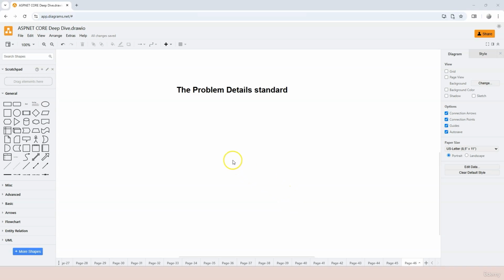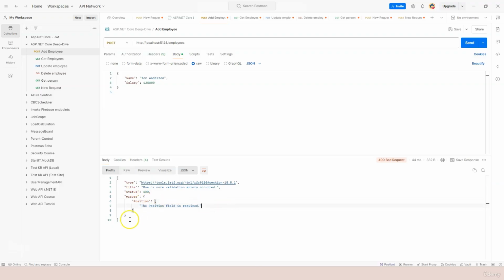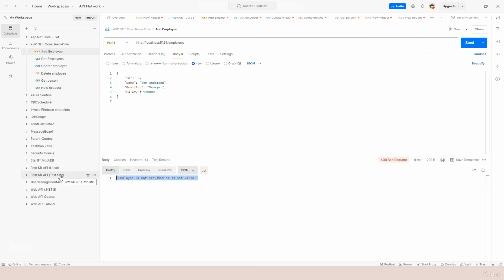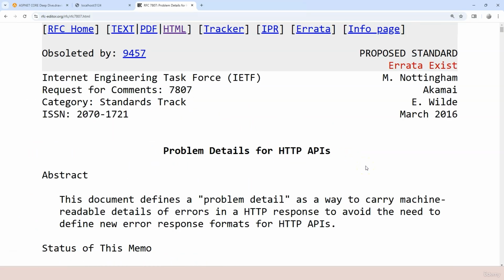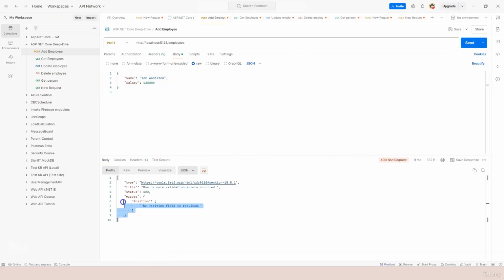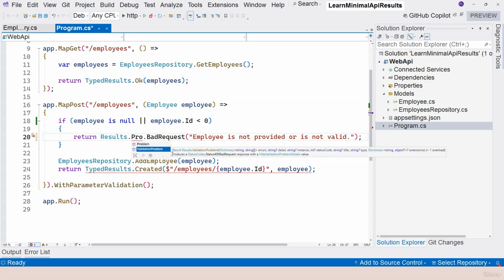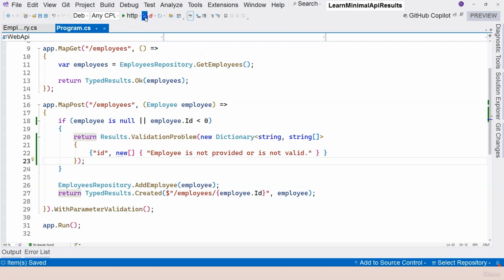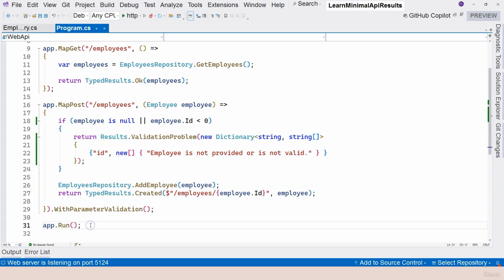6.3 The Problem Details standard